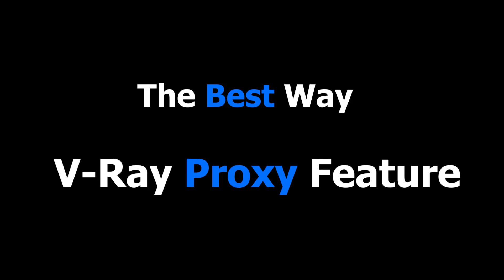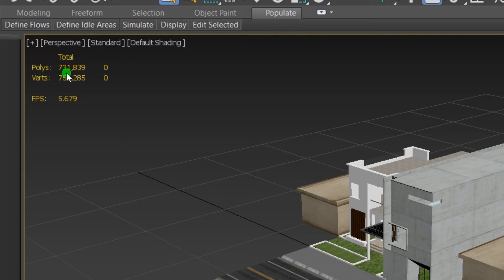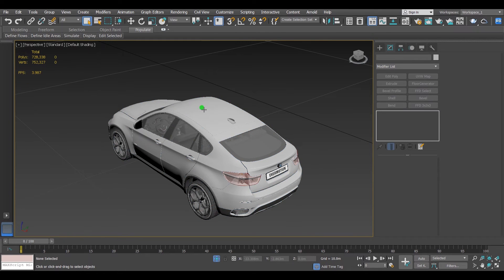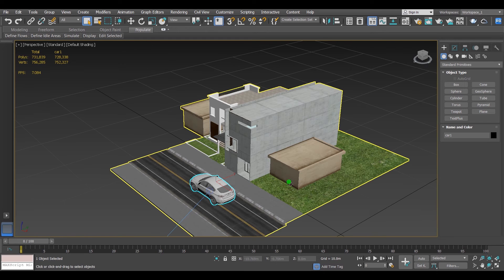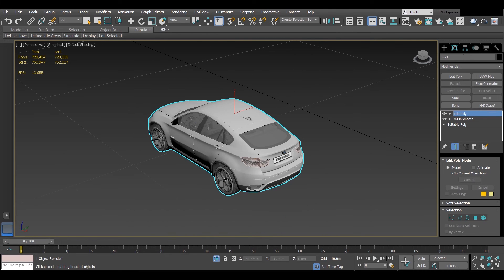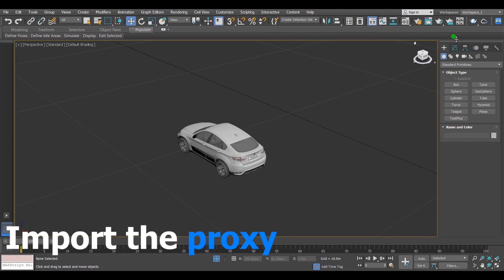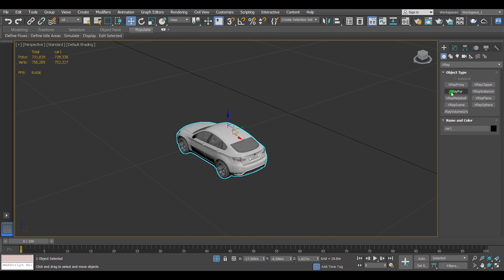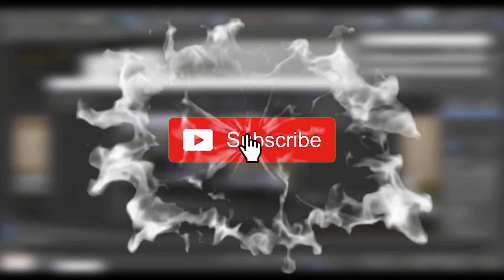Vray Proxy Tutorial In 3ds Max | Fix Vray Mesh Export Missing In 3dsmax | V-ray 5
At the end of this video, you will be able of:
Use vray proxy in 3ds max in the best way.
Fix vray mesh export missing.
Fix Vray proxy out of scale.

registervraymenus()

Vray Proxy In 3ds Max | How To Use V-Ray Proxy In Best Way | Fix Vray Mesh Export Missing